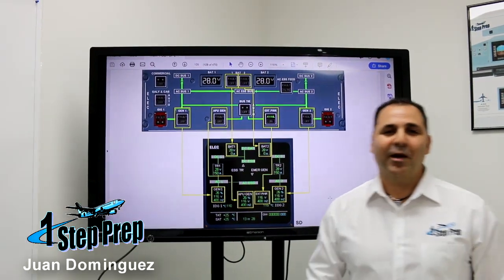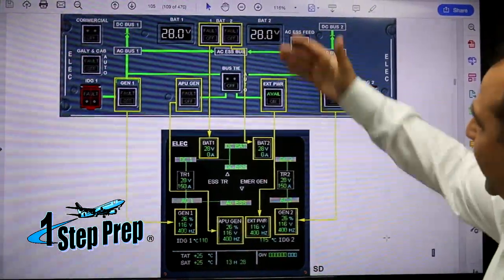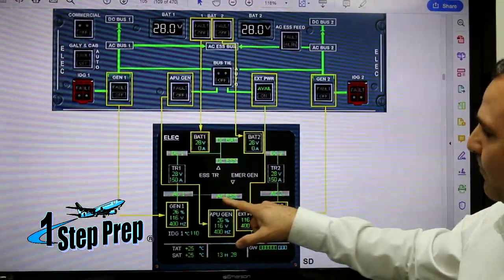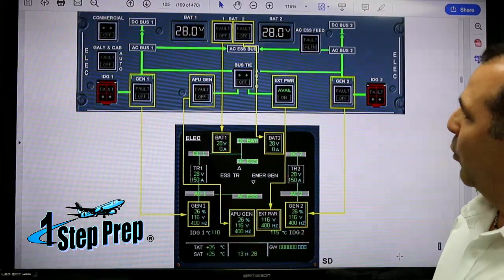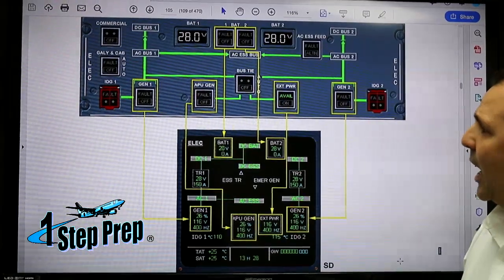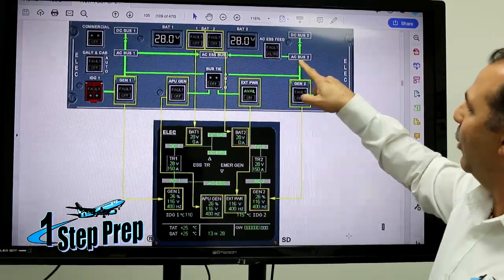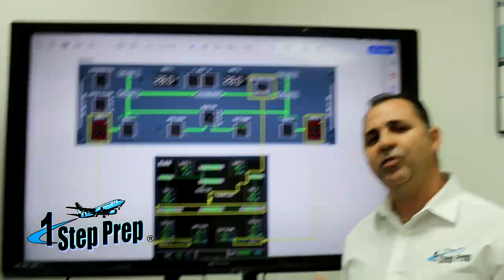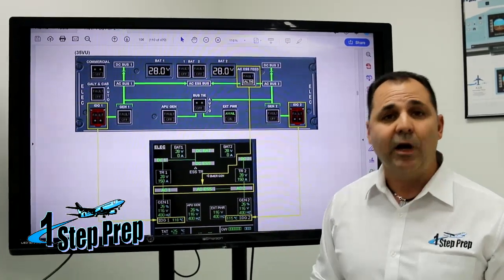A320 Electrical System: AC ESS BUS!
1StepPrep.com
Miami, F